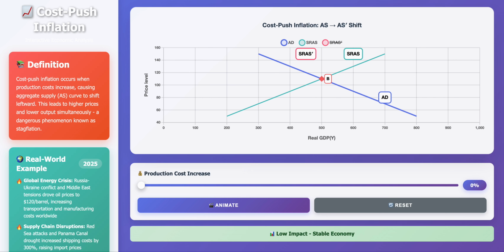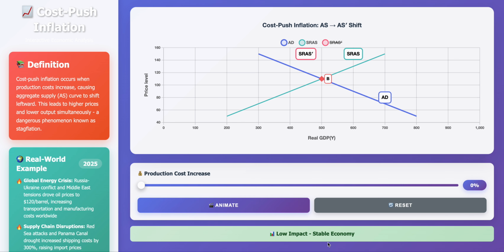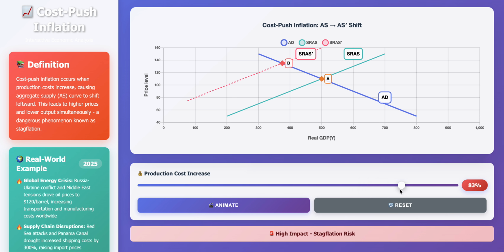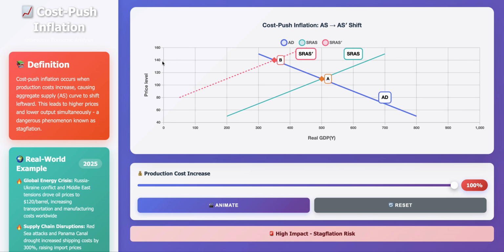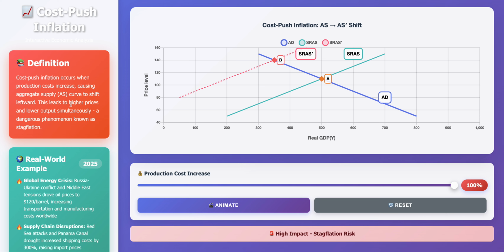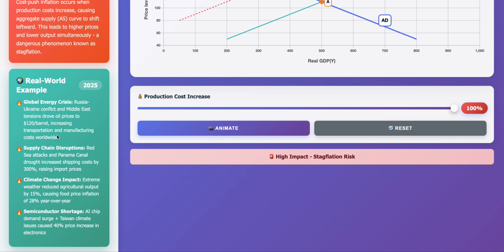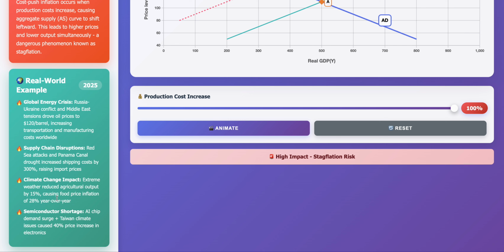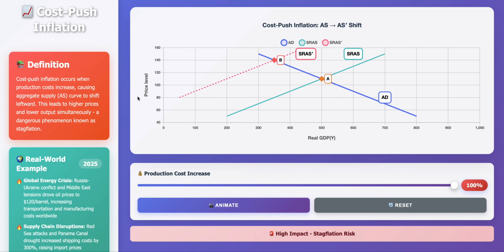How Wars, Wages & Supply Shocks Cause Inflation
Cost-Push Inflation explained simply for IBDP Economics using clear AD–AS diagrams and real-world examples.
Understand how rising production costs lead to higher prices and inflation.

0:00-Description
0:15-Diagram
1:22-Definition
2:24-Real word examples